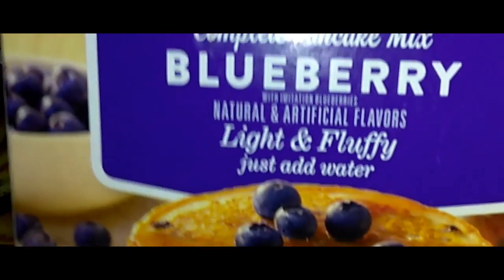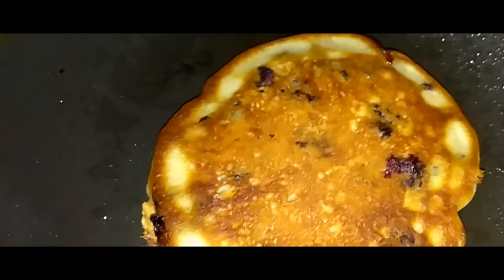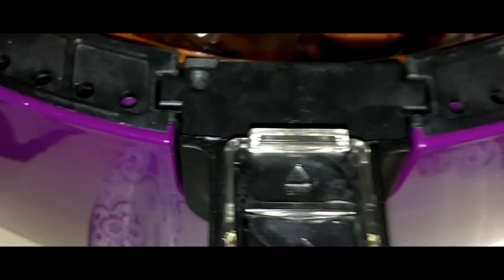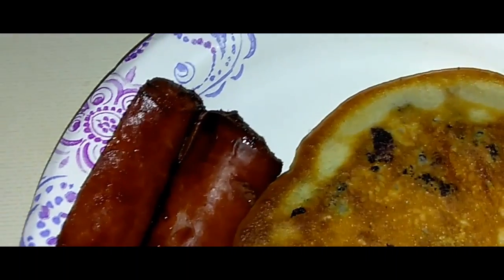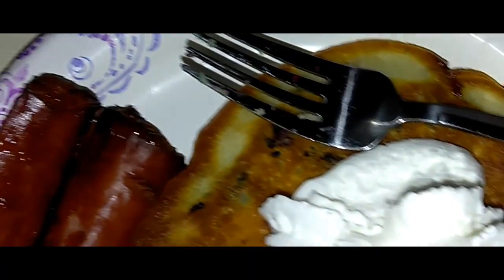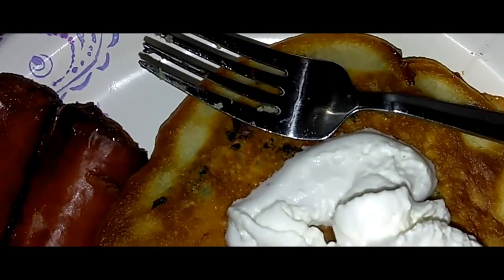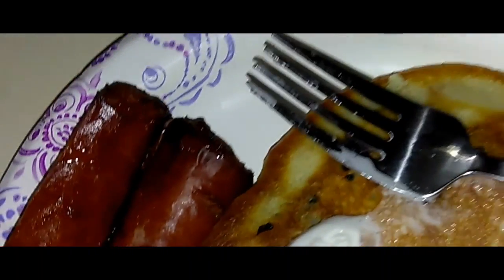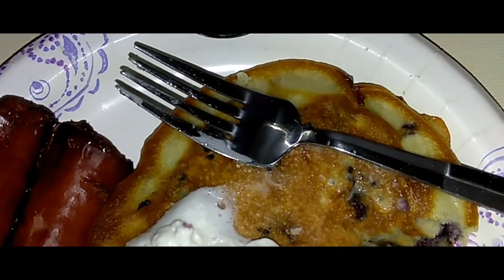Platinums Plates July 9, 2017